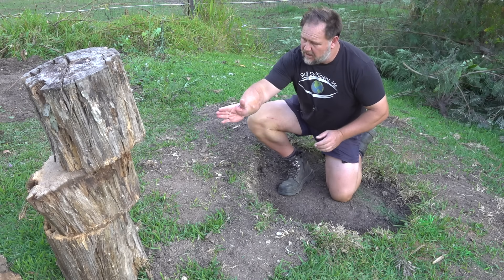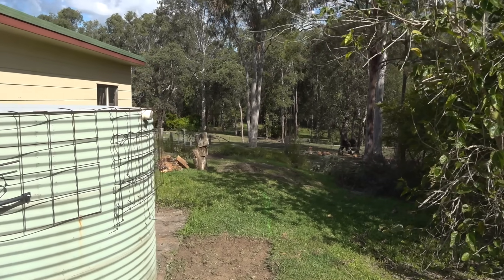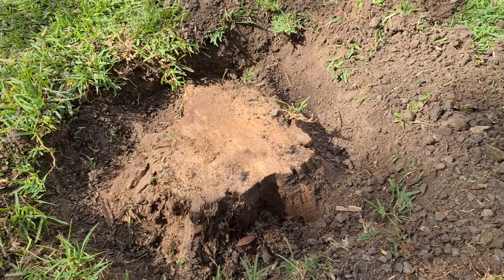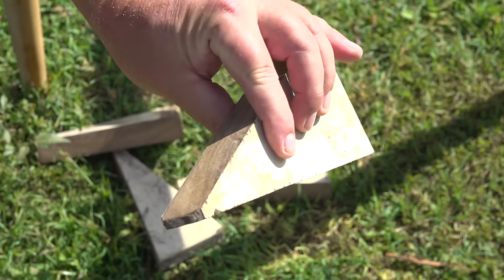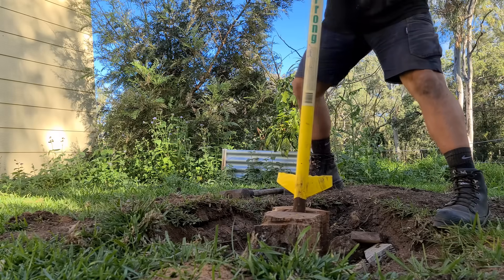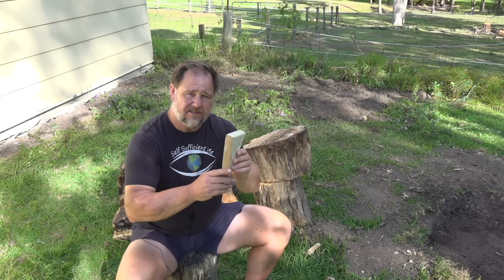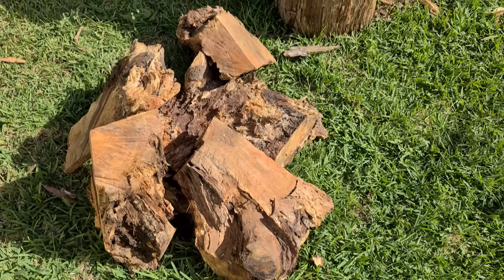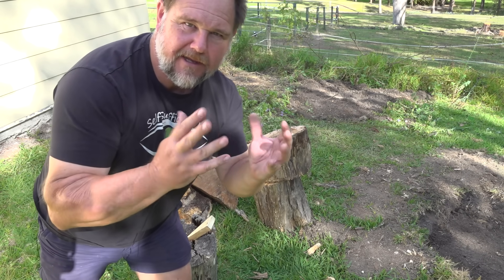How to Remove a Tree Stump with a Wedge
In this video, I show you how to remove a tree stump by hand using a wedge. You will also need a chainsaw, sledgehammer, and be prepared for a good workout!